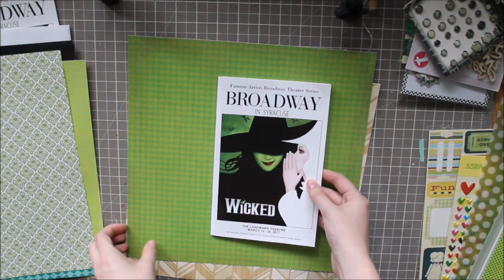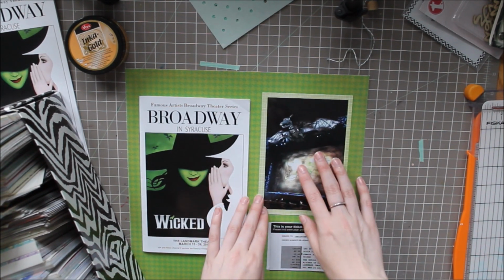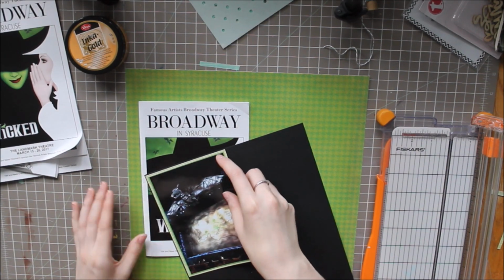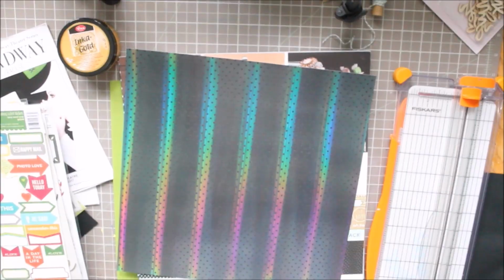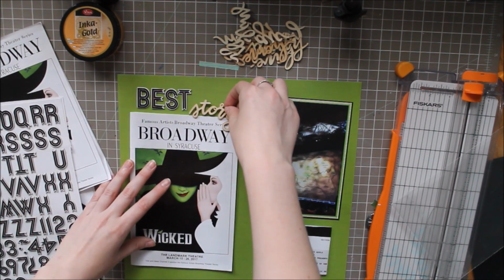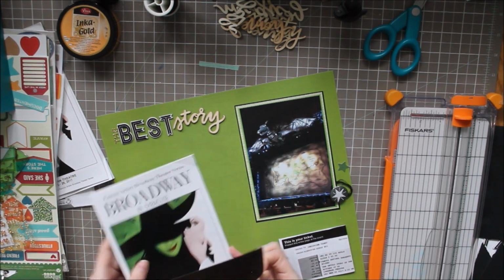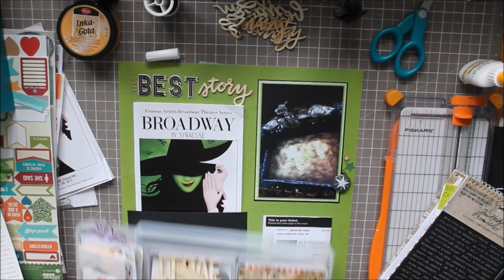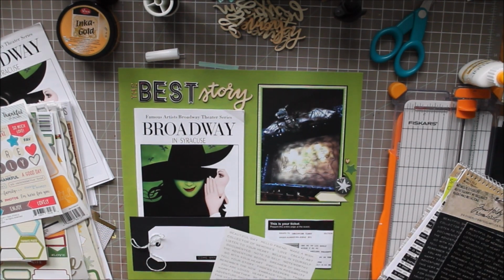Green Monochromatic Layout // Color Theories with The Crafty Ways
This week we feature the color green. This might've been the hardest color for me to work with yet! I hope you enjoy these color theories and please play along if you would like!